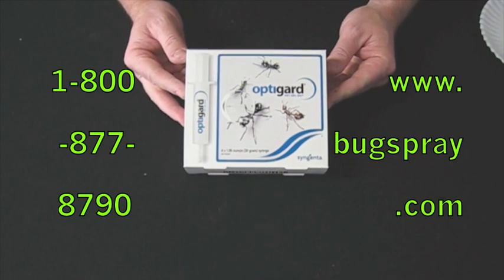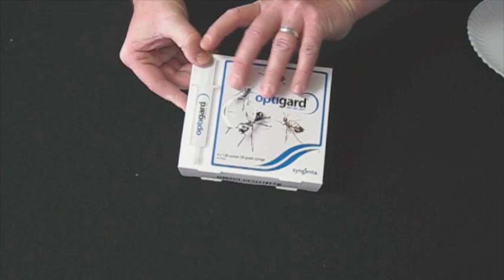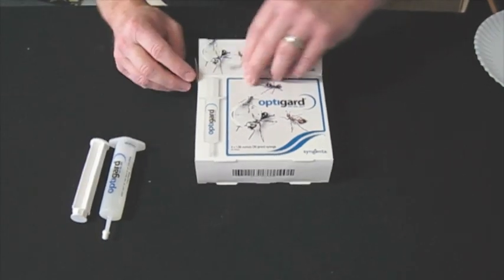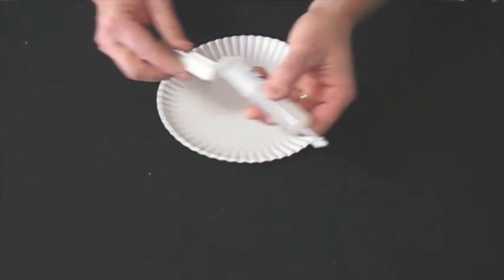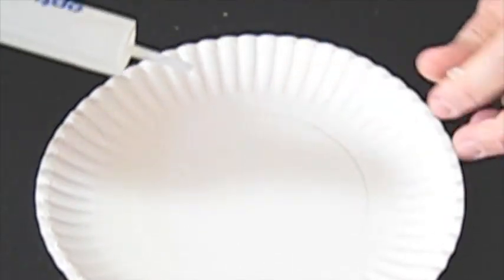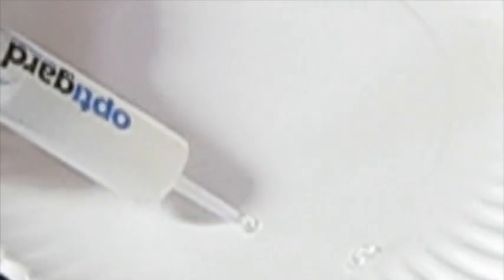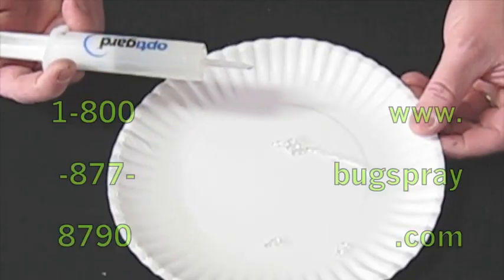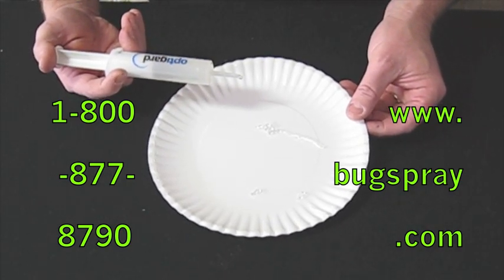Optigard Ant Gel demo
This "product spotlight" shines on Optigard Ant Gel. See what it looks like, how to apply it, and what the prescribed dosage amounts should look like when used properly.